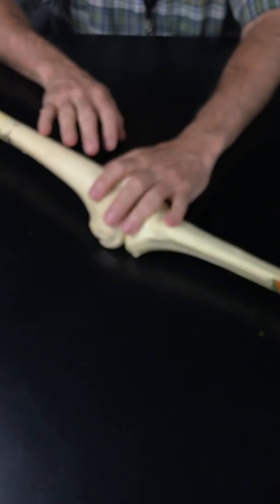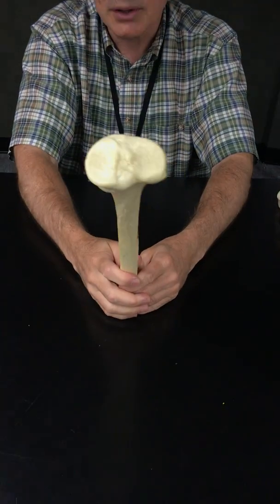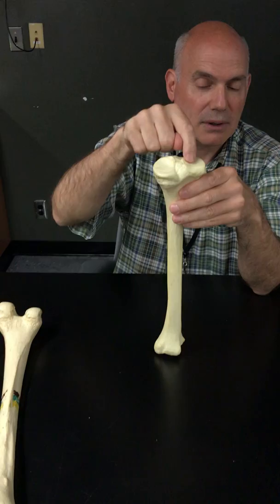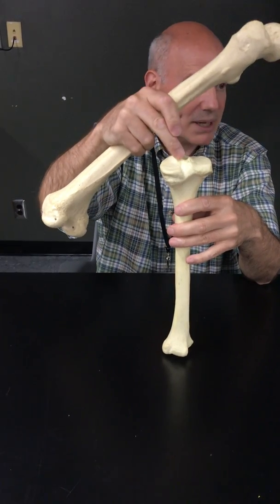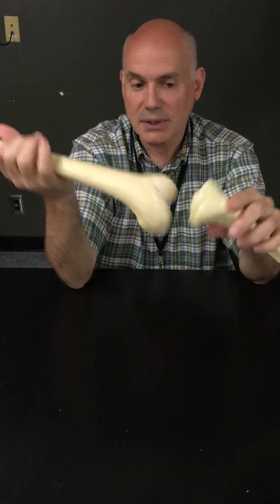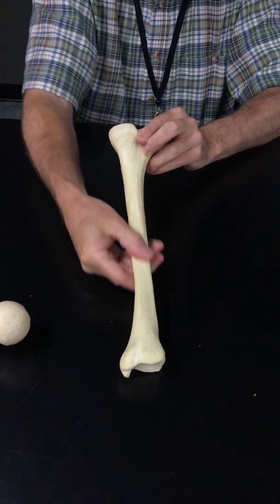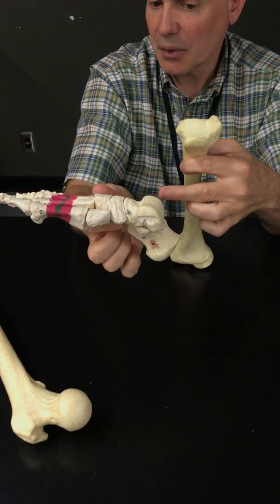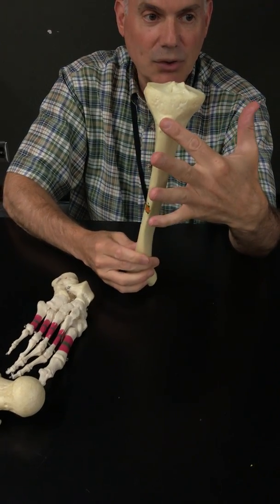Tibia / Tibial Bone with Dr. Masi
Parts of the Tibia and it’s Joints.